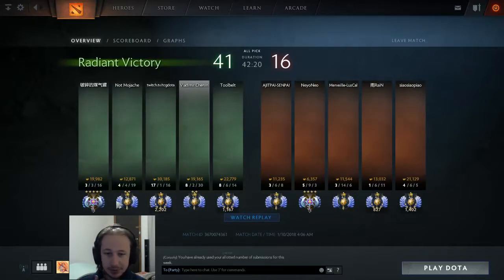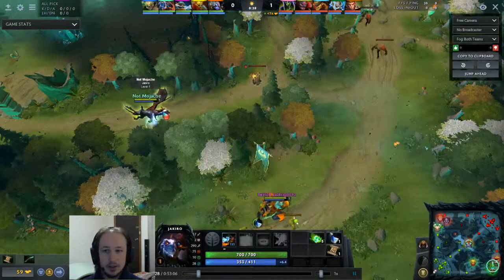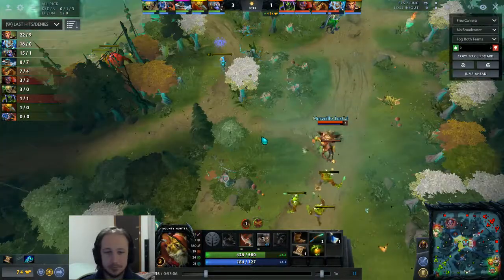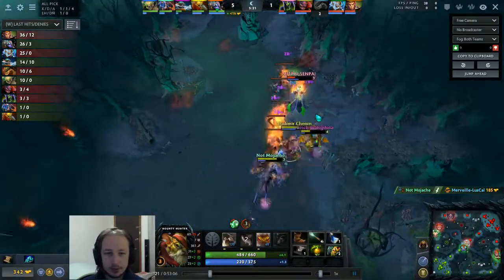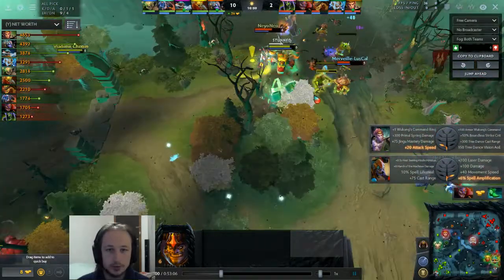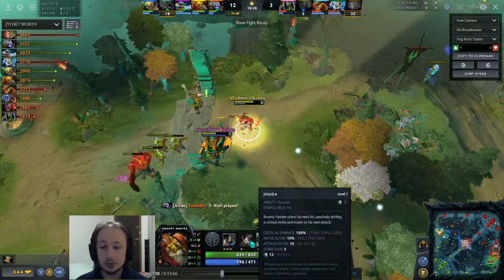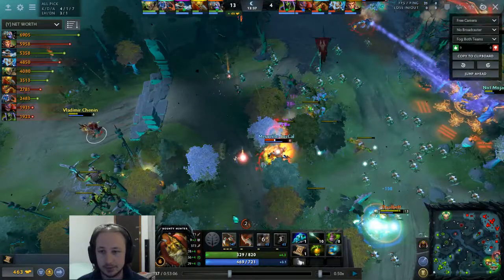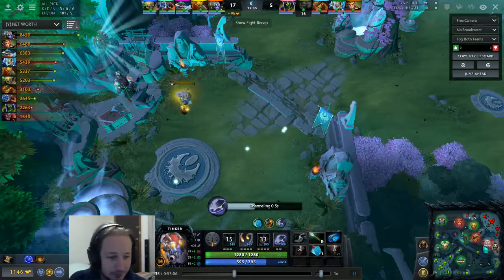Bounty Hunter's Black Book - Supporting the Safelane